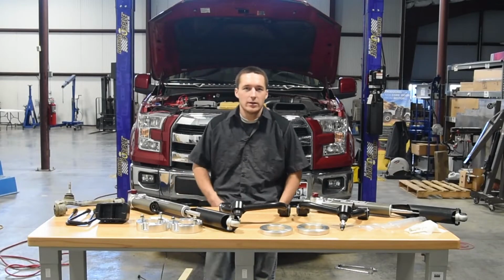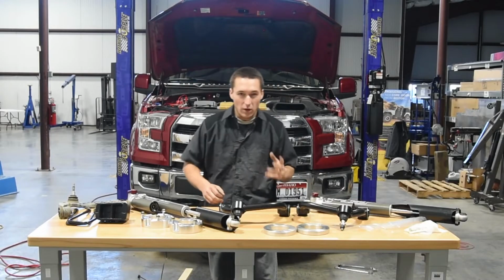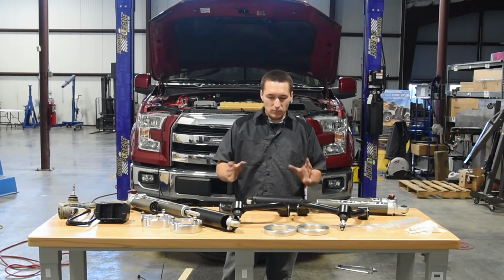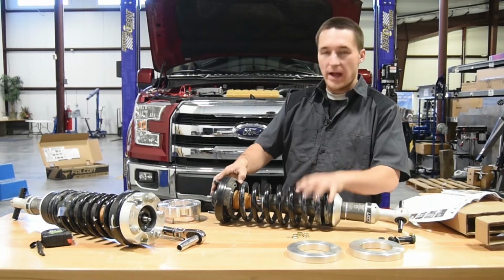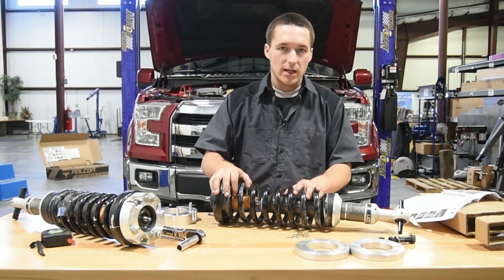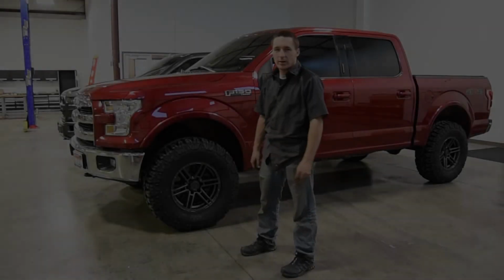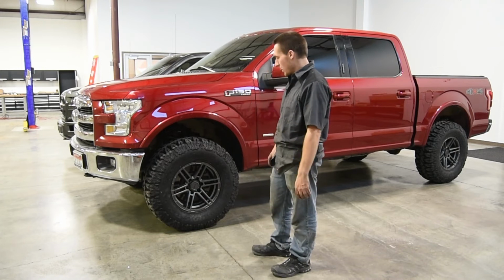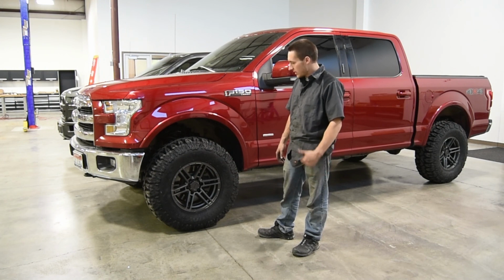FalconShocks I Premier Performance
Today we install some falcon shocks on Hunter's 2016 F150.

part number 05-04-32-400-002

At Premier Performance, We Speak Trucks. We are proud to be your wholesale source for the best in aftermarket parts for light trucks and off-road vehicles. Get an account at PremierWD.com!

Stay social with Premier!